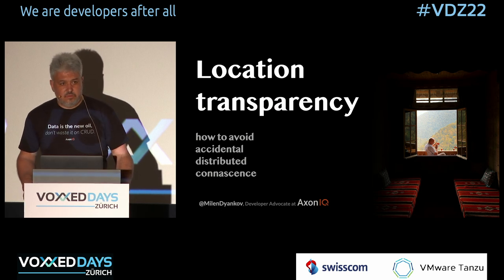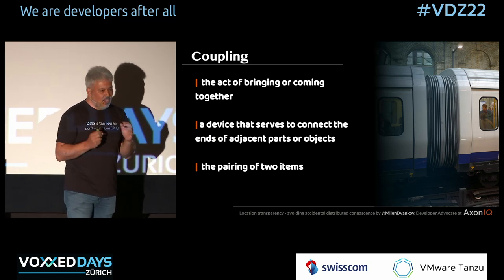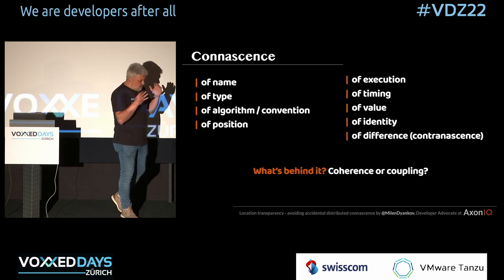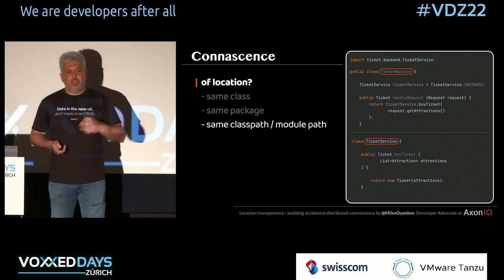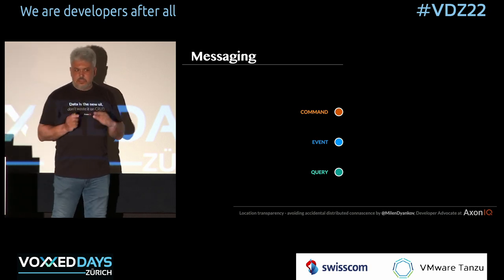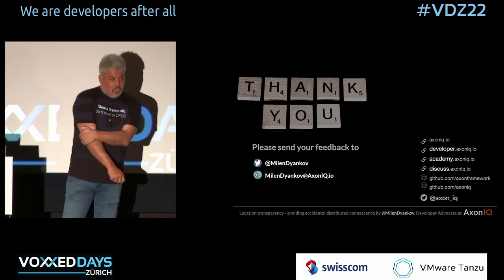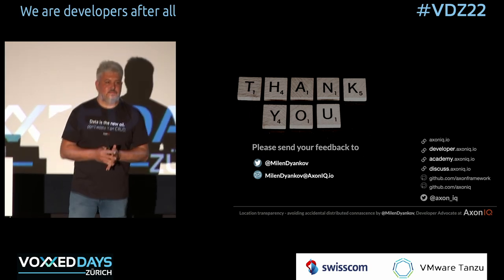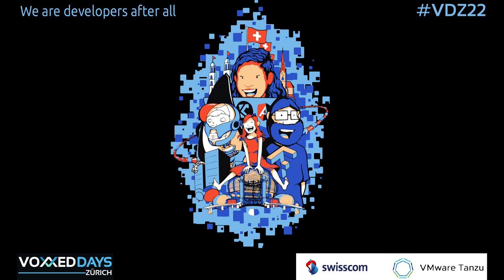[VDZ22] Location transparency by Milen Dyankov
If it is the first time you've heard the term, then this talk is for you! This talk is definitely for you if you are concerned about Coherence, Coupling, and Connascence metrics while building applications. Perhaps the amount of things that can break prevents you from splitting a monolith into distributed micro-services? Applying location transparency may be both your kick-starter and your safety net.

This talk will examine a traditional application with its dependencies between methods, classes, packages, and modules. We'll talk about how those impact applications' ability to grow and be decomposed into independently deployable units. Then we'll see how and where to apply location transparency. Finally, we'll rise above the code to explore how Domain-Driven Design, CQRS, and Event Sourcing architectural concepts tackle complexity and why location transparency is key while doing so.